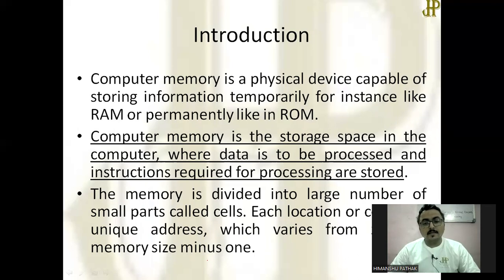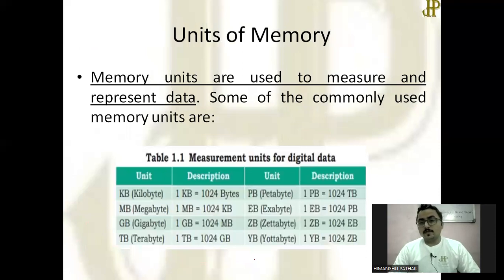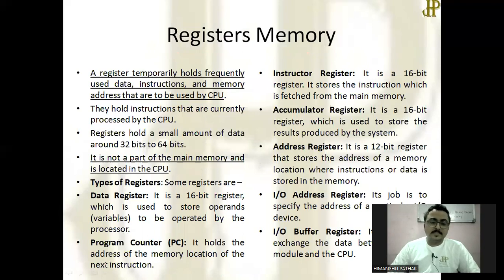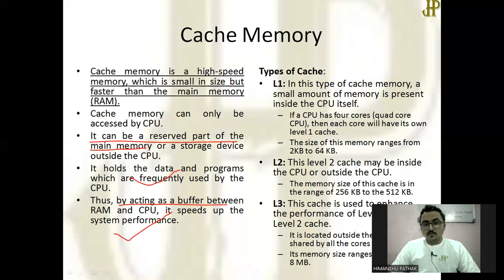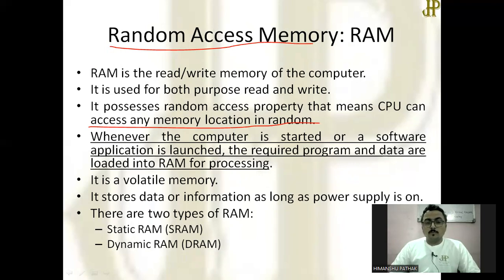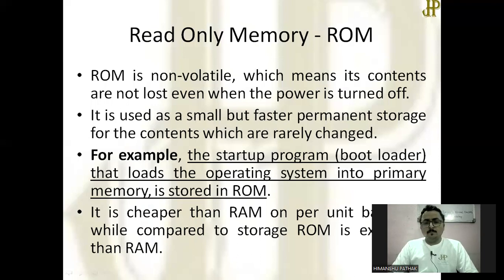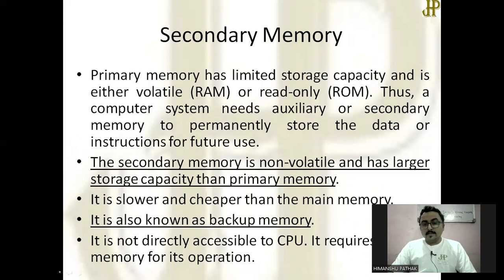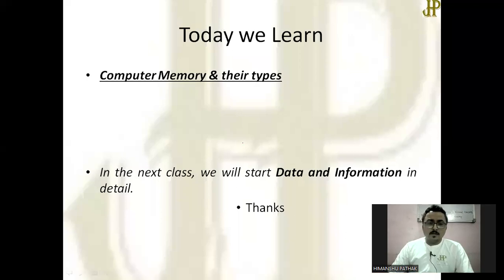Introduction to Computer Memory | Information Practices | Class 11 | CBSE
This video will describes about the basics of computer memory and their types,
computer memory,
basics of computer memory,
introduction to computer memory,
computer memory and their types,
classification of computer memory,
units of computer memory,
types of computer memory,
registers,
cache memory,
primary memory,
secondary memory,
RAM,
random access memory,
types of RAM,
types of random access memory,
ROM,
read only memory,
types of ROM,
types of read only memory